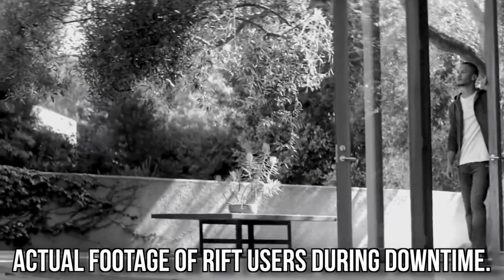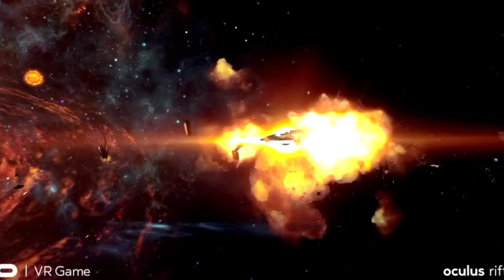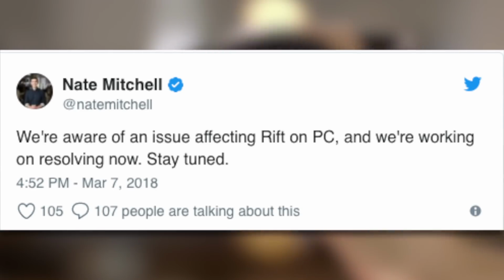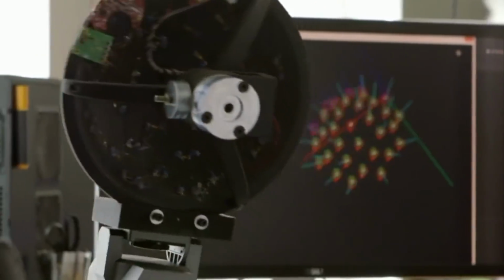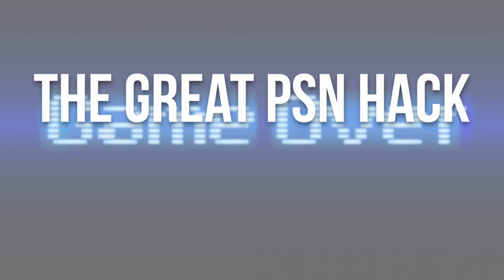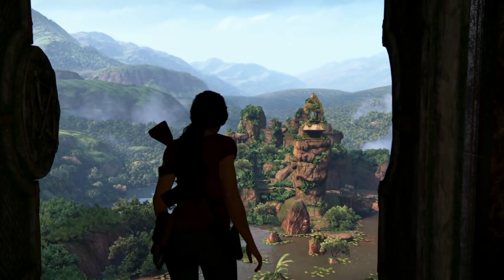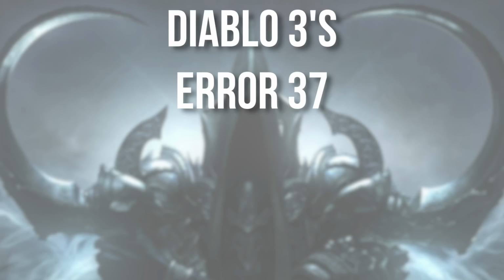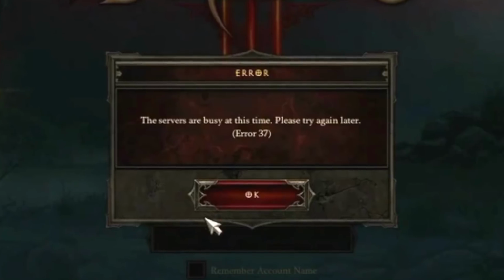When gaming stuff just STOPS working!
Oculus Rift headsets all over the world just stopped working this week. How annoying. And it got us thinking, what other times has our gaming hardware just stopped working? Just for no reason? Christ it’s annoying.

Hosts: Mike Williams and Gareth Evans
Script: Mike Williams
Editor: Jake Kulkowski